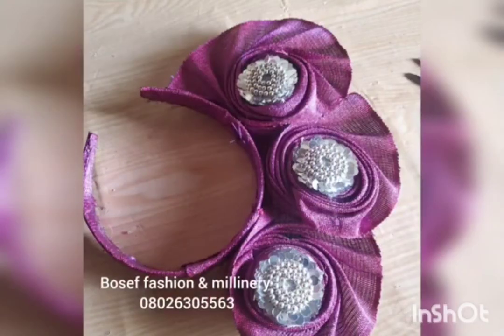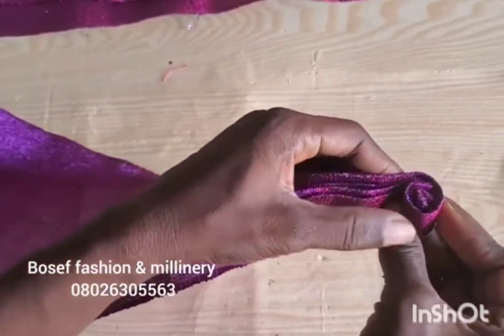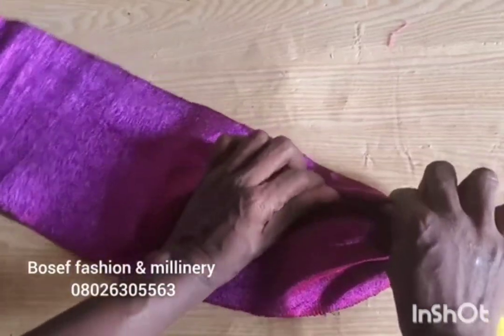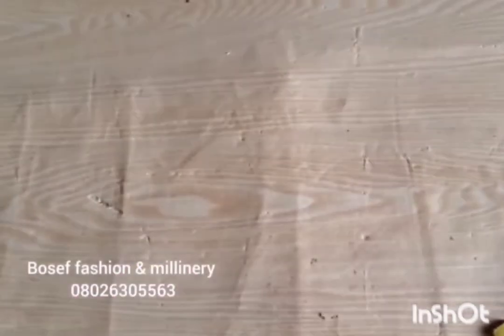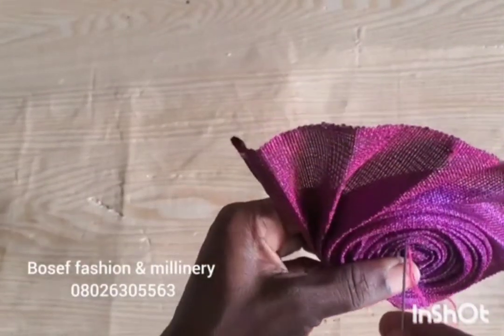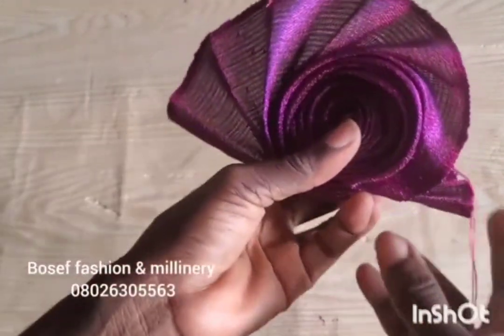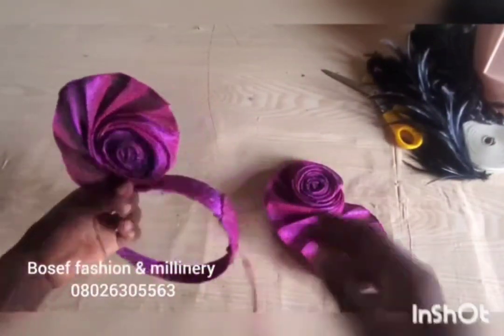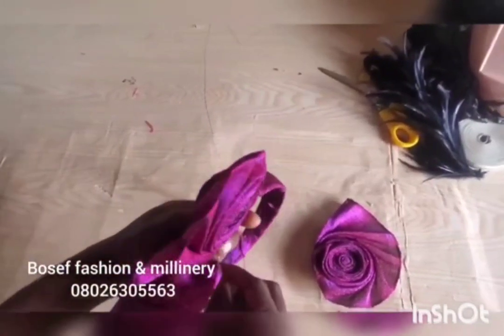HOW TO MAKE ASO OKE HEADBAND COMPLETE VIDEO